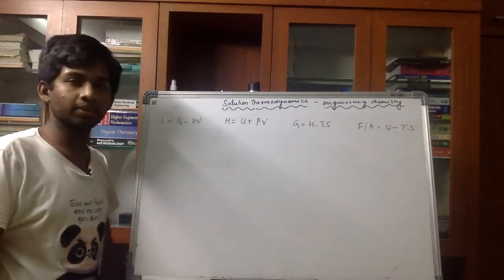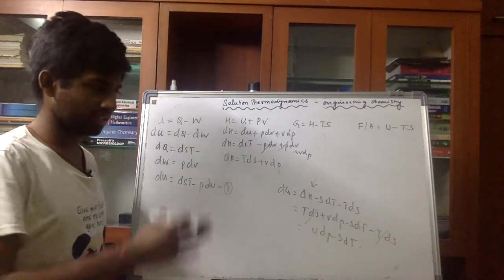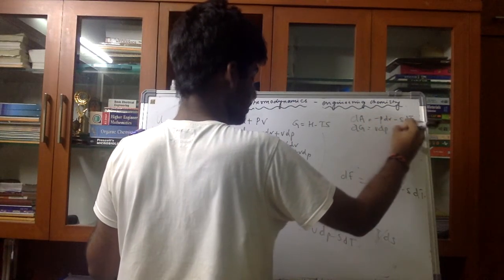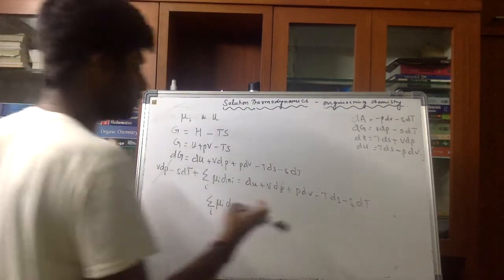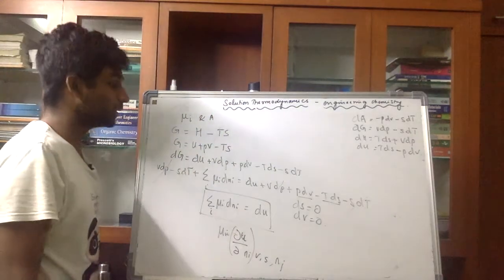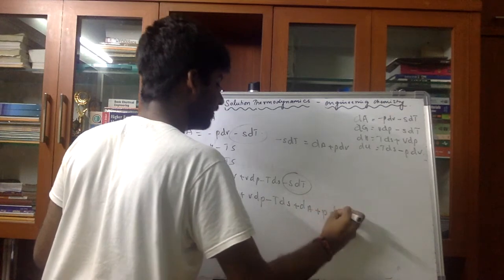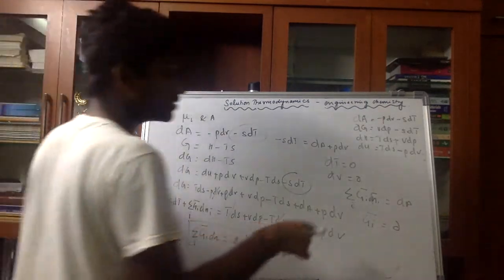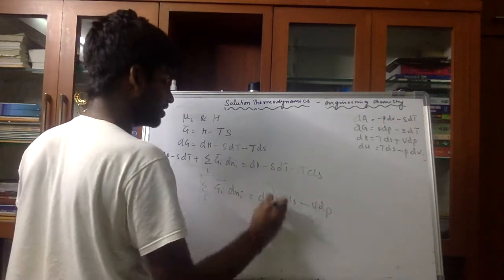relationship between chemical potential and thermodynamic quantities part 5 solution thermodynamic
the following relationships have been derived in detail with the help of gibbsian relations
1) chemical potential and internal energy
2)chemical potential and enthalpy
3) chemical potential and helmholtz potential